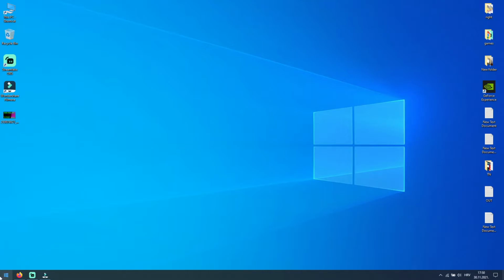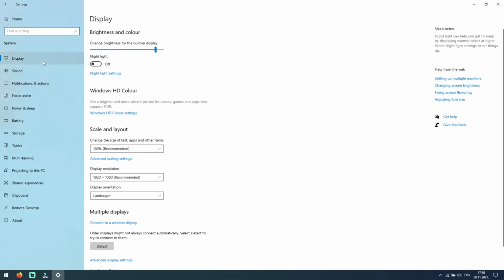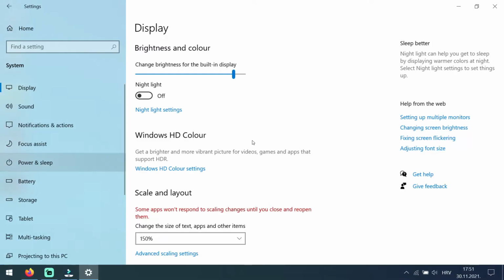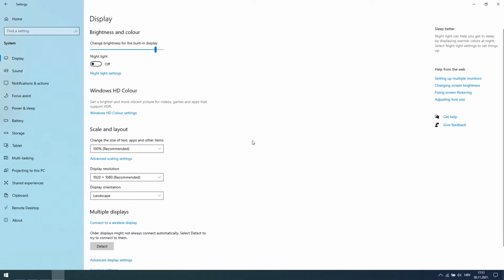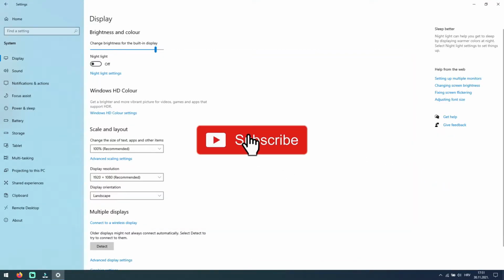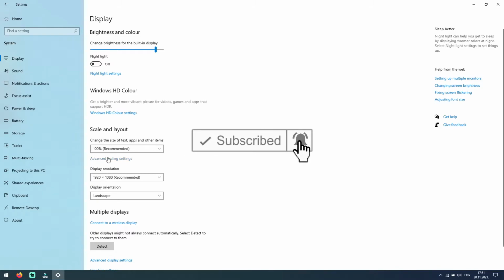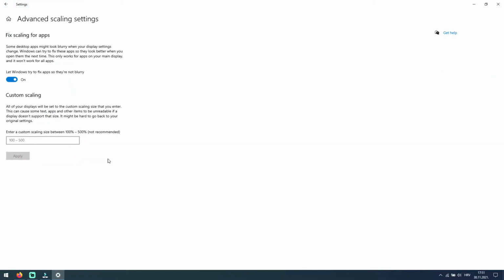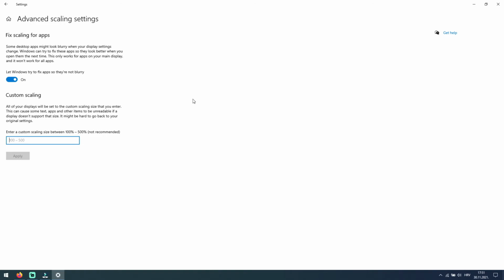How to Change Scale of Your Display on Windows 10 PC!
Hi friends!Do you want to know How to Change Scale of Your Display on Windows 10 PC?Well,i made a video for you showing you How to Change Scale of Your Display on Windows 10 PC.
I will also show you how to make custom scale so if you are looking How to Change Scale of Your Display on Windows 10 PC,you are on the right place!